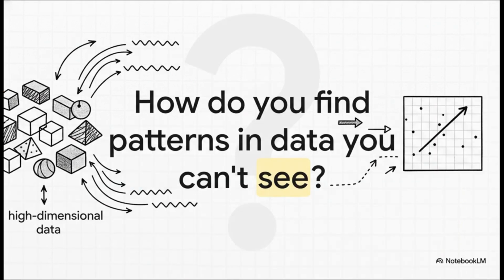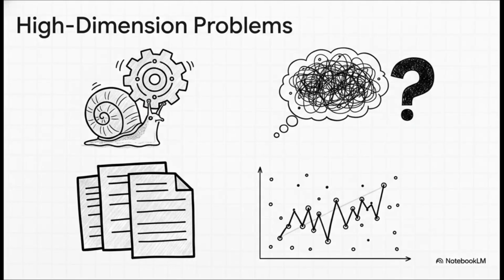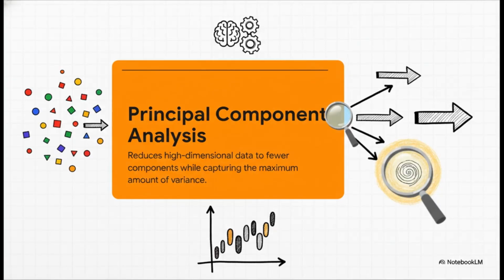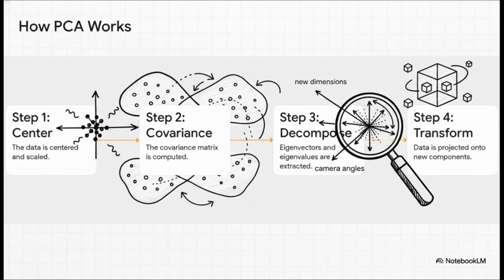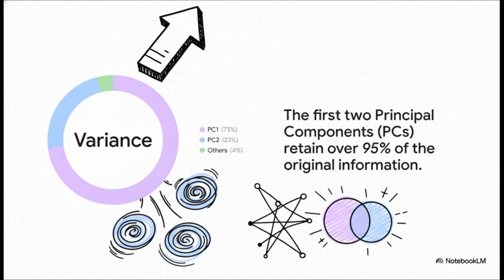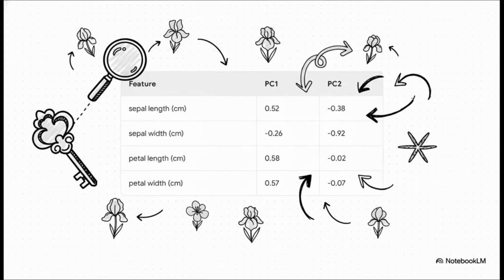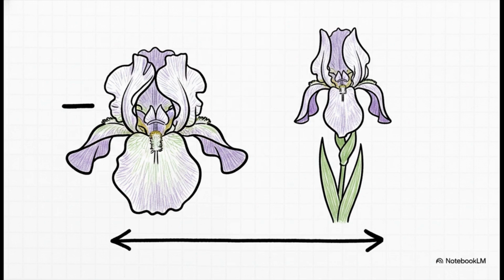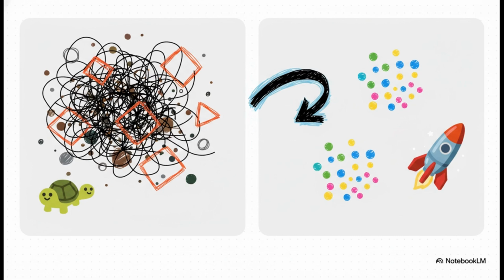Principal Component Analysis 1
Principal Component Analysis (PCA) in machine learning is a dimensionality reduction technique that transforms a large dataset into a smaller set of new, uncorrelated features called principal components, preserving most of the original data's variance. It works by finding new axes (components) that capture the maximum variability in the data, simplifying complex datasets, reducing noise, improving model speed, and mitigating issues like overfitting and multicollinearity for better visualization and faster ML model training.
Key Concepts:
Dimensionality Reduction: Reduces the number of features (dimensions) in a dataset.
Variance Maximization: Identifies directions (components) where data varies the most, indicating important information Today India vs England Final before final cricket🏏 world cup